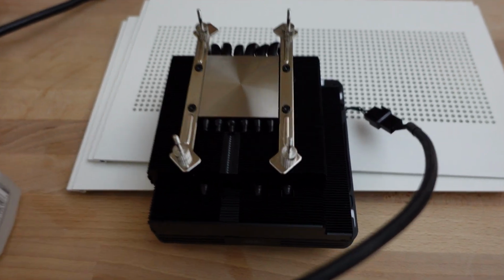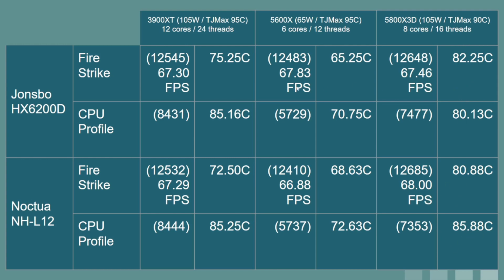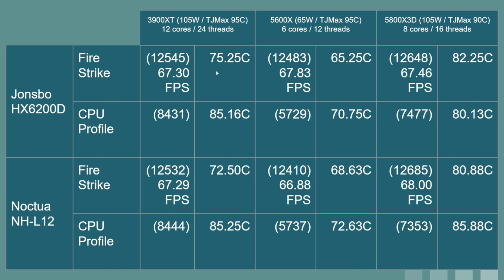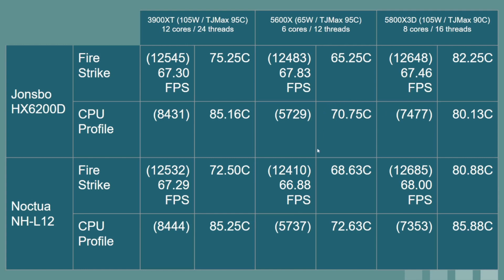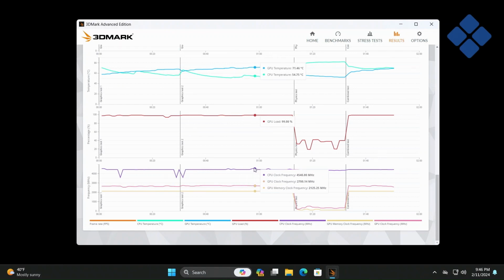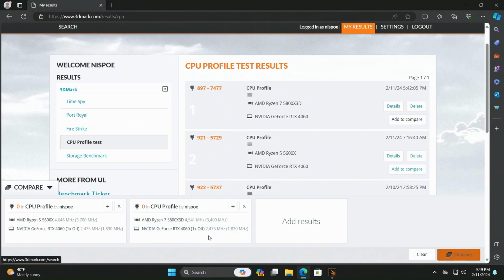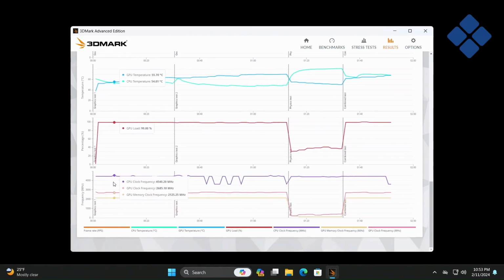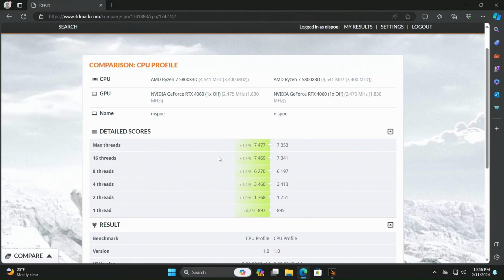Can the AMD 5800X3D SFF? - Persephone Build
I got this CPU on a great deal last year, but never had a chance to use it. It has a 105W TDP and I’m curious how it’ll handle being under a low profile CPU cooler in a stifling SFF case. I hear because of the 3D cache memory stack this CPU runs hot and can get up to 85C which is normal. I’ll give it a try under the Jonsbo HX6200D and Noctua NH-L12 coolers and see how it does compared to the 3900XT and 5600X.

After collecting all the data and thinking about things I feel the 5600X is probably the best fit for this SFF case. I would love to have 12 cores or the popular 3D cache, but given the GPU my feeling is the 5600X strikes a good balance and for the types of things I’d do with this machine the 6 cores would be plenty along with some light gaming. The other thought that crossed my mind is how close the 5800X3D was getting to the lower TJMax threshold of 90C. If this wasn’t winter and cold… I would fear I may hit a time where the house is a couple degrees warmer during summer and I would suddenly find myself throttling. I am now really itching to try the 5600X3D CPU in this SFF build. Next time I’m at Micro Center I’ll have to see if I can pick up one up to try.

I collected all my 3DMark results into a folder to share from my benchmarking. Match the scores with what I put in the slides to see all the details.

Timeline
00:00 - Pulling off the Jonsbo cooler again…
00:25 - AMD Ryzen 7 5800X3D
00:53 - CPU in the socket
01:06 - CPU POSTs!
01:26 - Final results of all CPUs and coolers
11:01 - AMD 5800X3D and Jonsbo HX6200D results
12:18 - Jonsbo HX6200D - Fire Strike Extreme Benchmark
13:22 - Jonsbo HX6200D - CPU Profile Benchmark
14:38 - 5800X3D compared with 5600X
18:38 - Swapping Jonsbo for Noctua cooler
19:02 - Noctua NH-L12 - Fire Strike Extreme Benchmark
19:52 - Noctua NH-L12 - CPU Profile Benchmark
20:43 - Jonsbo compared to Noctua cooler with 5800X3D

AMD Ryzen 9 3900XT
- AM4 Socket 7nm Architecture
- 12 Cores / 24 Threads
- X so unlocked for overclocking
- T enhanced version
- Base Clock 3.8GHz / Boost Clock 4.7GHz
- L2 Cache 6MB / L3 Cache 64MB
- Default TDP 105W with Temperature Max of 95C

- 6 Cores / 12 Threads
- Base Clock 3.7GHz / Boost Clock 4.6GHz
- L2 Cache 3MB / L3 Cache 32MB
- Default TDP 65W with Temperature Max of 95C

- 8 Cores / 16 Threads
- 3D means it has larger amounts of L3 Cache
- Base Clock 3.4 GHz / Boost Clock 4.5GHz
- L2 Cache 4MB / L3 Cache 96MB
- Default TDP 105W with Temperature Max of 90C